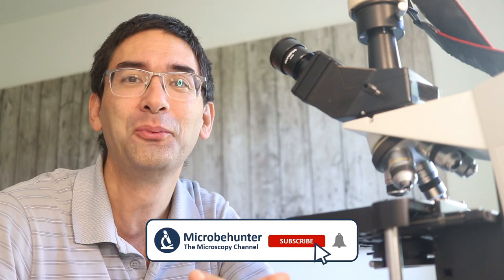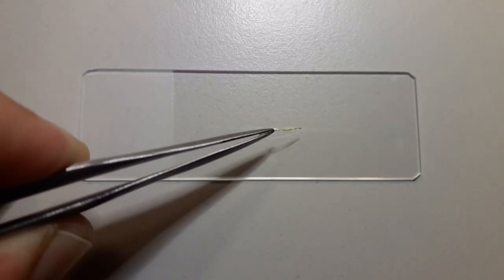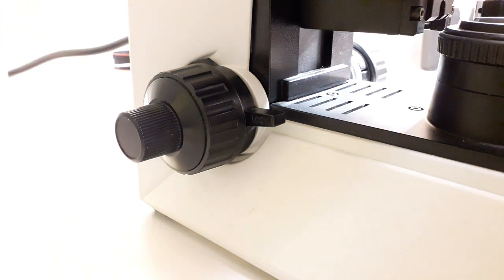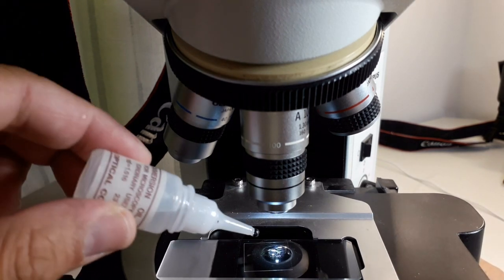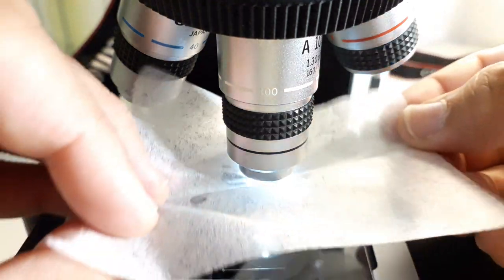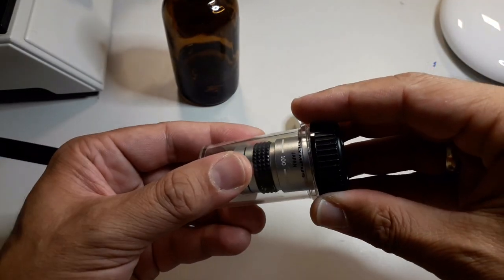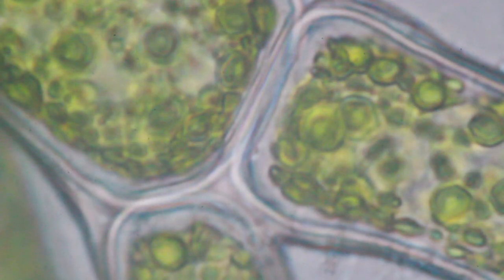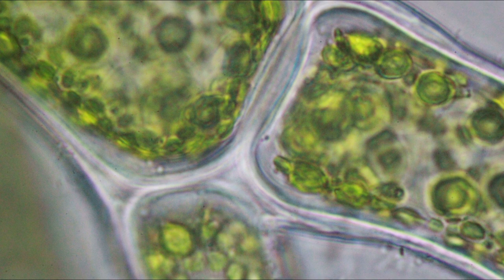🔬 Oil Immersion Microscopy at 1000x | Amateur Microscopy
Exchanging the objective, oil immersion, cleaning the objective and a look at some algae with and without oil.